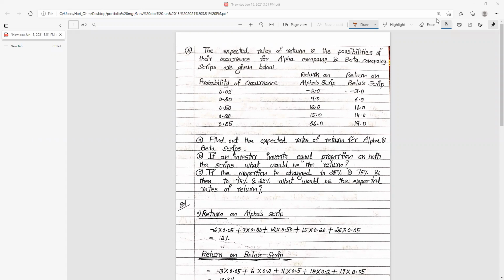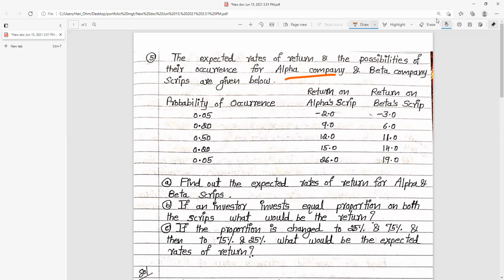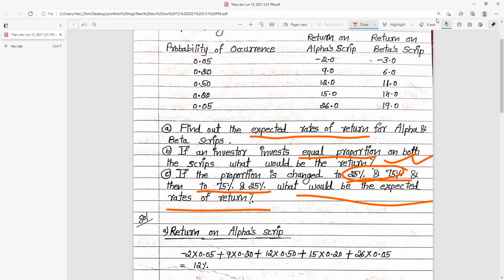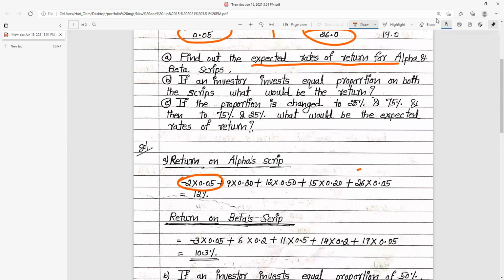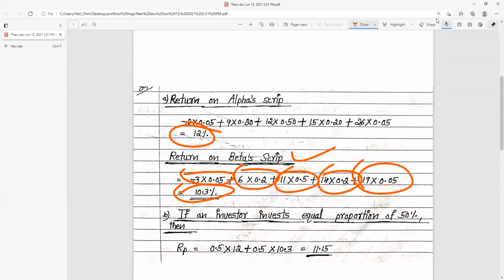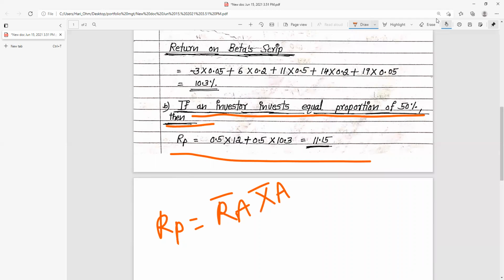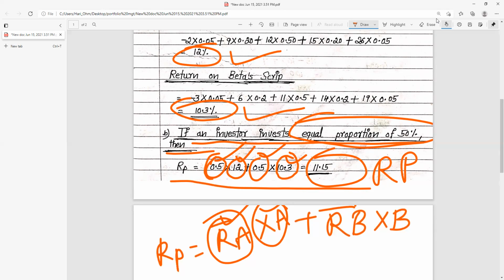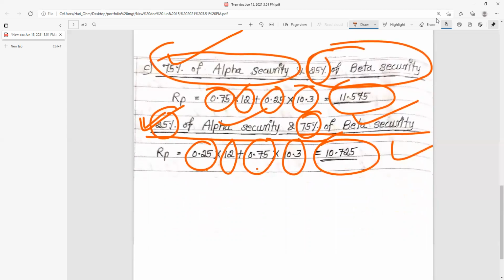Markowitz Model 3